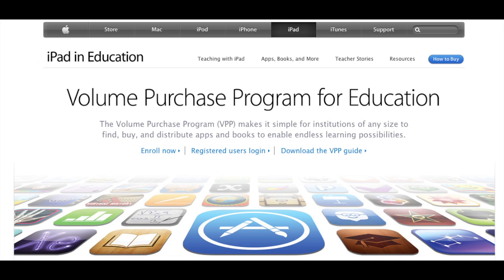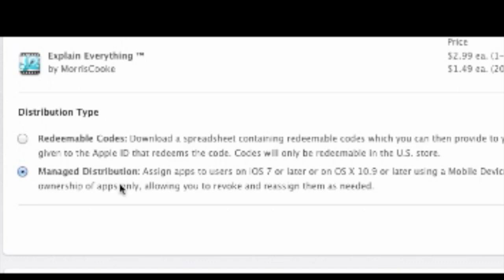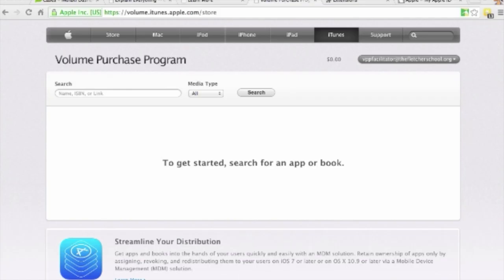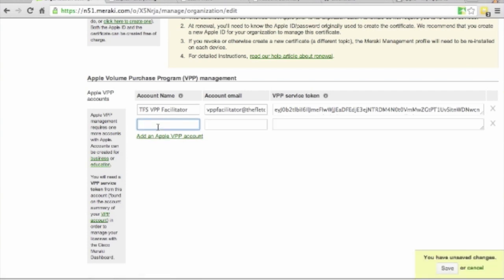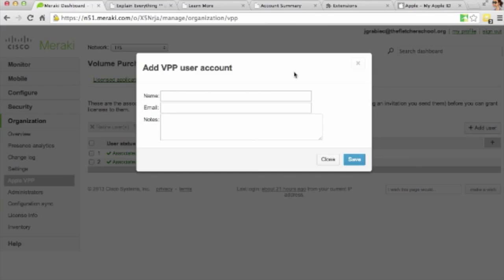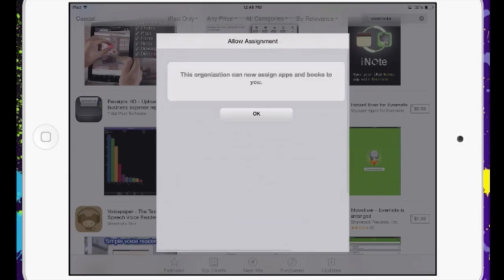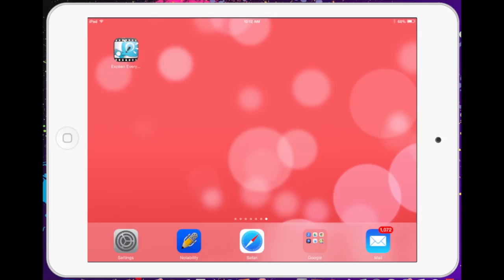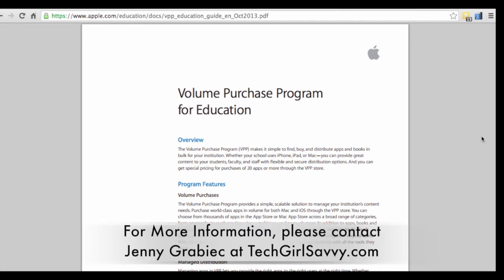Using Meraki and Apple's VPP Managed Distribution Option